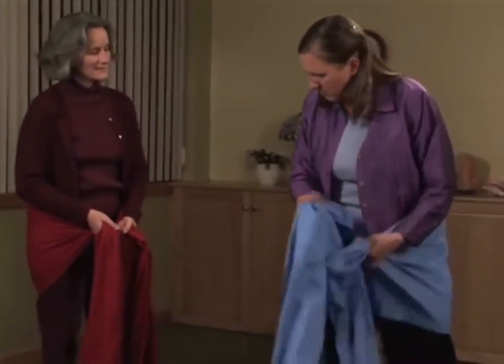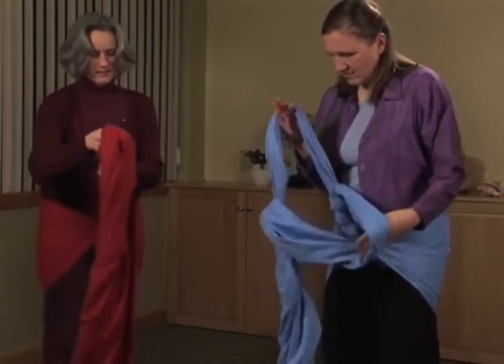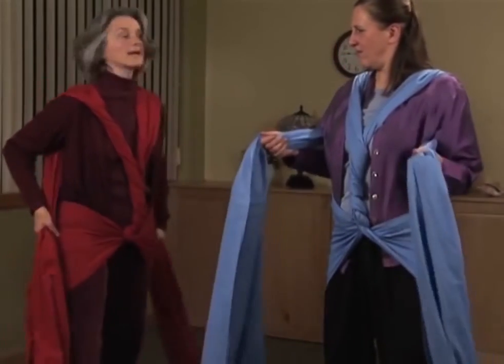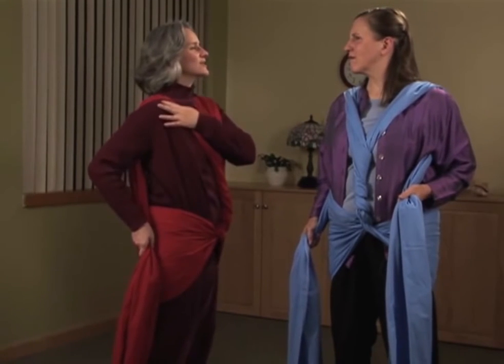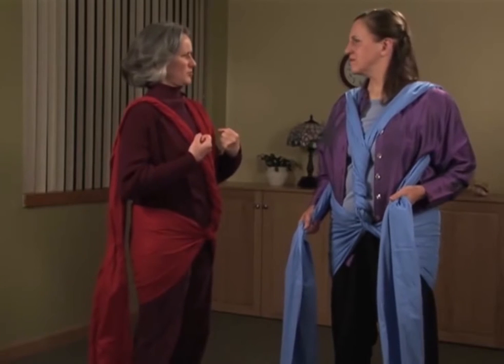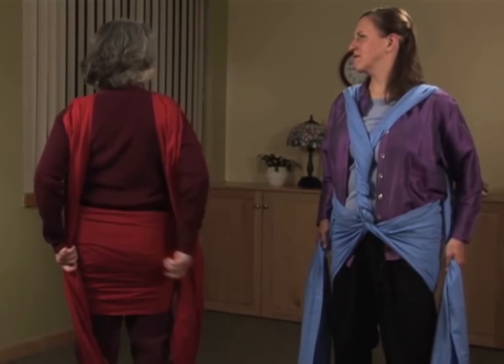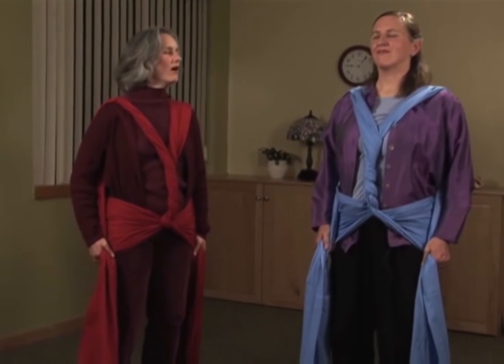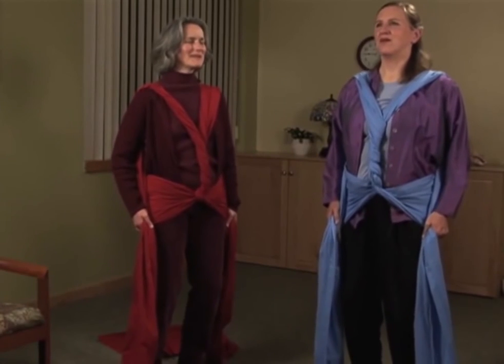BFL Waist wrap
A tutorial video on using the Wrap in Bones for Life lessons in Movement Intelligence programs. An excerpt from June LaPointe's demo video.